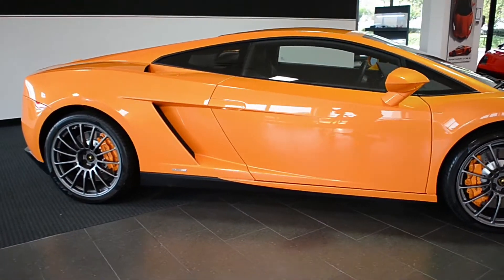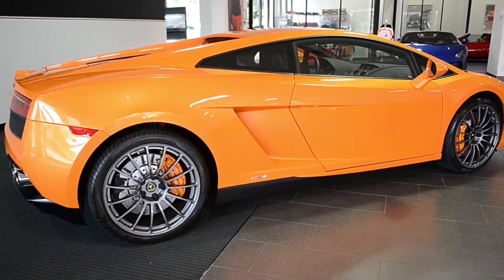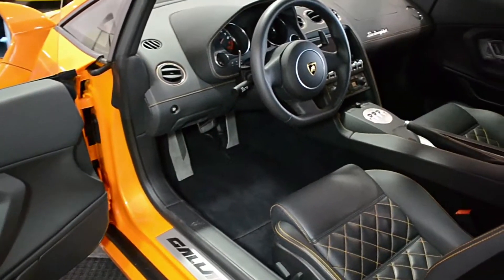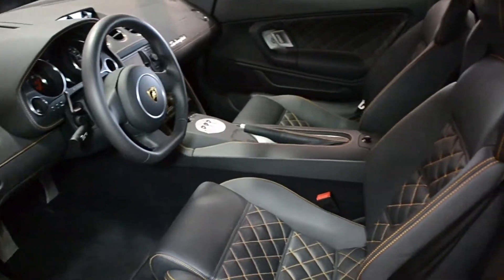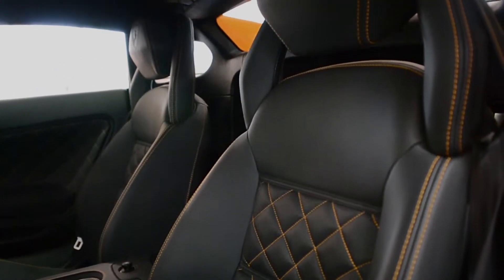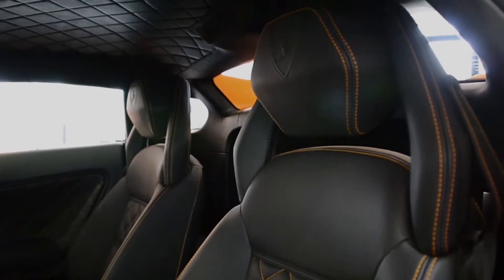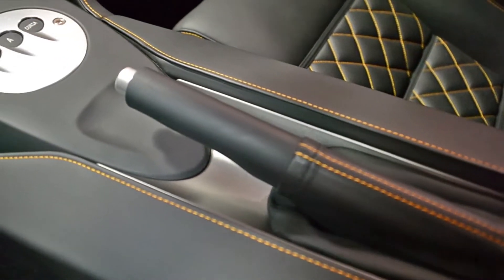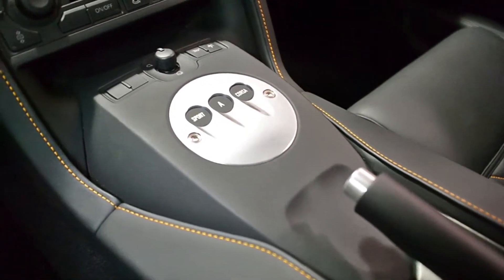2013 Lamborghini Gallardo LP 550-2 Arancio Borealis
This is a smoke free carfax certified 2013 Lamborghini Gallardo LP550-2 Cpe equipped with a 5.2L 550HP V10 engine and a 6-speed E-Gear (Paddle shift & Auto) transmission. This car is finished in a beautiful Arancio Borealis (Pear Orange) exterior color and Nero Perseus (Black) full leather interior along with Orange Q-Citura stitching throughout.

This is an exceptionally clean Gallardo that comes well optioned including:
+ Navigation
+ Rear camera
+ Scorpious wheels
+ Orange calipers
+ Q-Citura stitch
+ Homelink sys
+ Branding pkg